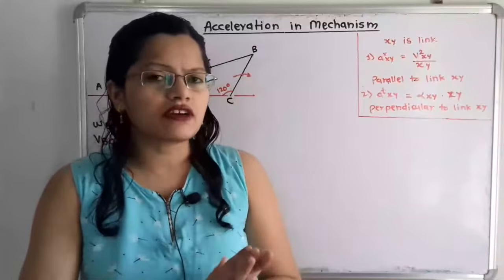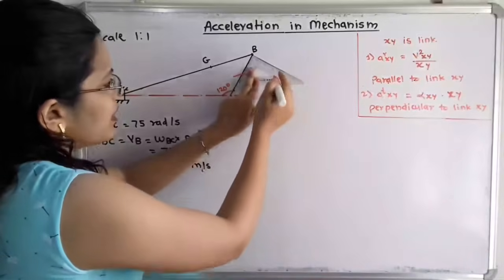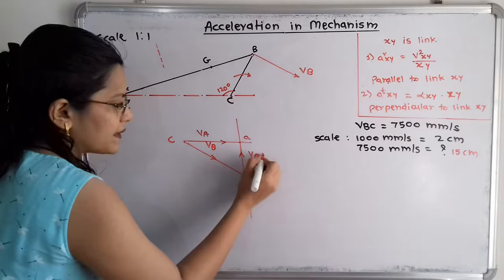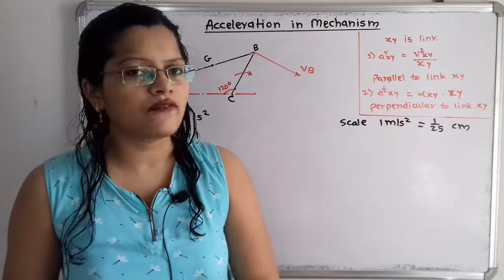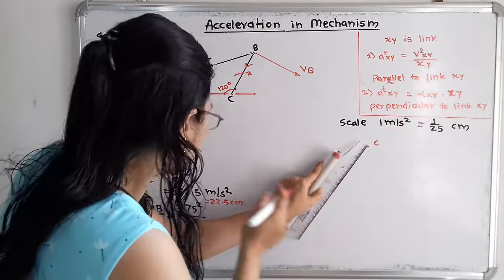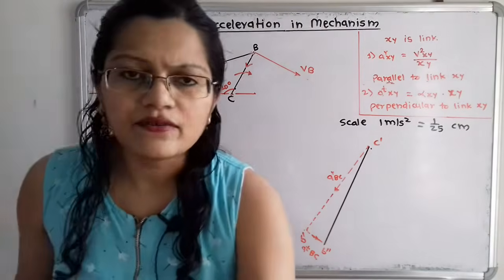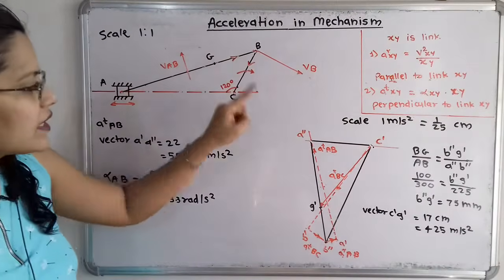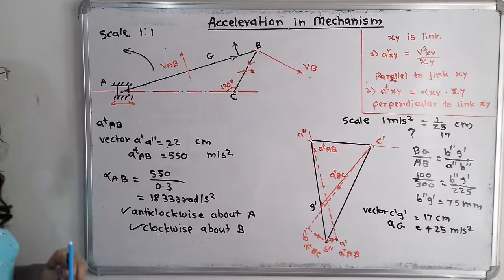Problem 2 on slider crank mechanism/ How to select direction for velocity & Acceleration diagram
An engine mechanism is shown in diagram.  The crank CB =100 mm and the connecting rod BA =300 mm with centre of gravity G , 100 mm from B. In the position shown,  the crankshaft has a speed of 75 rad/s and an angular acceleration of 1200 rad/s2 . Find
1. velocity of G and angular velocity AB
2. Acceleration of G and angular acceleration AB

How to draw Velocity diagram?
How to draw acceleration diagram?
How to select direction of radial component of acceleration?
How to select direction of tangential component of acceleration?
How to select direction of angular velocity?
How to select direction of angular acceleration?